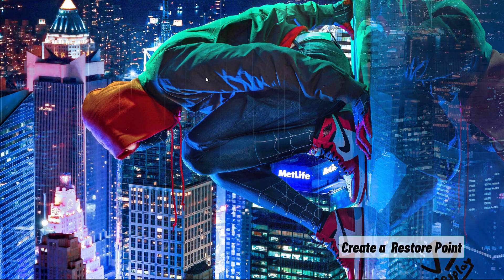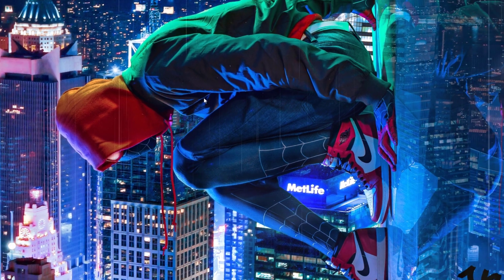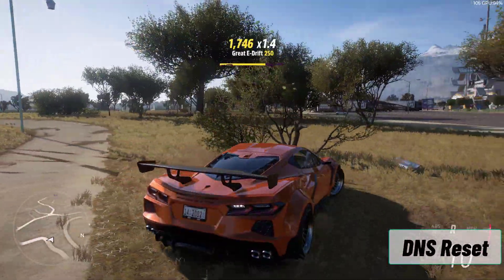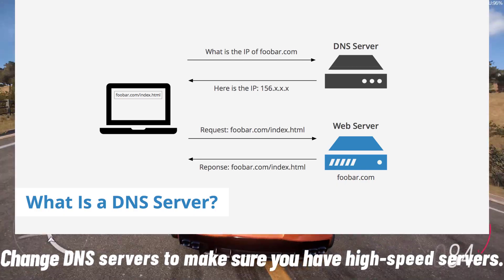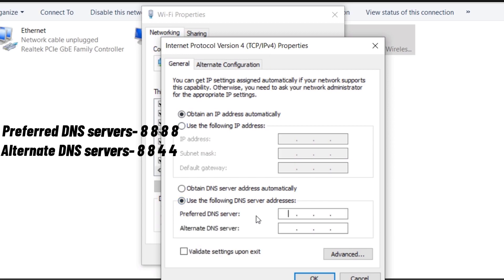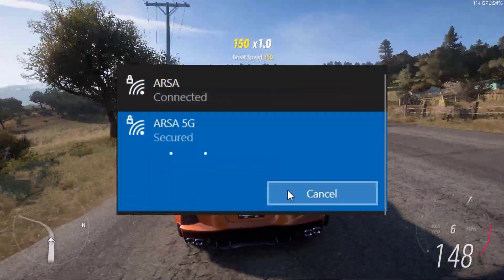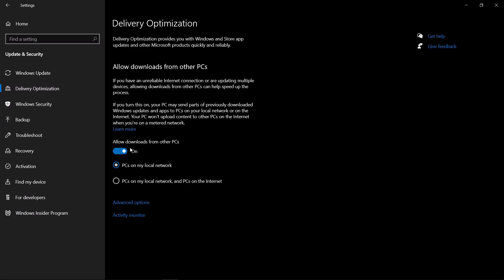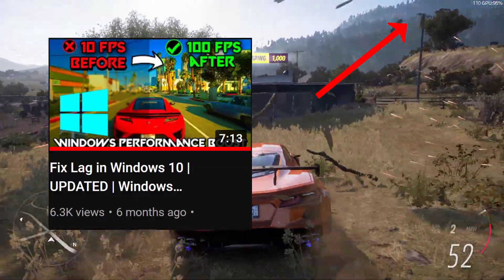How To Increase Internet Speed | Slow Internet Speed Windows 10 | Speed up your internet | 2022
In this video, I will show you some settings to make the internet faster.

DNS reset- ipconfig /flushdns

COPYRIGHT SECTION

❌IGNORE❌(TAGS)
how to speed up the internet
how to speed up your internet
increase internet speed windows 10
how to reduce ping
how to get faster download speed on pc
how to speed up internet connection
how to get faster wifi speed
best wifi settings for pc
increase wifi speed
how to increase wifi speed
make internet faster
how to lower ping
how to get faster internet